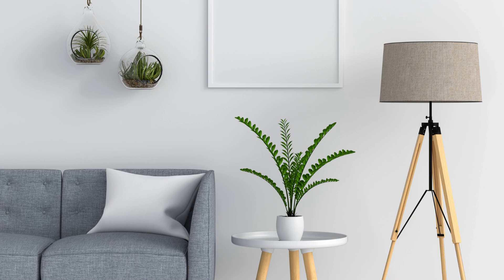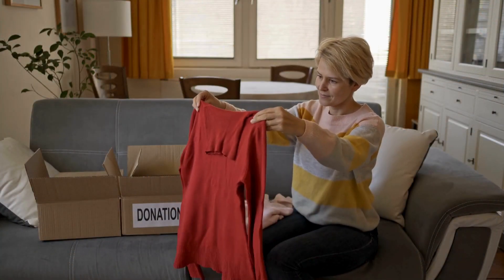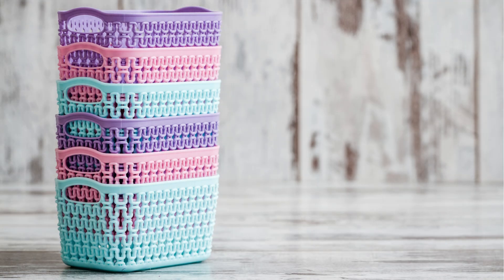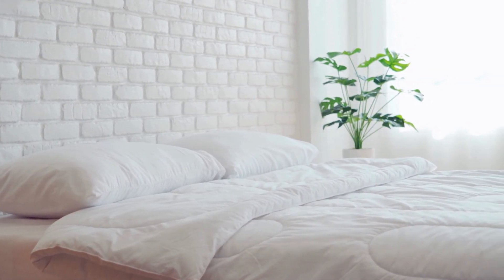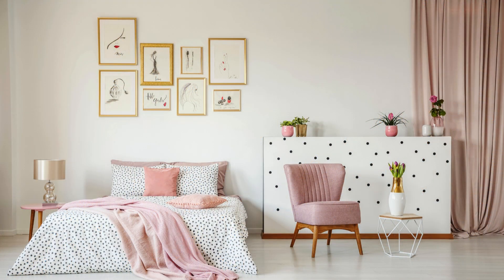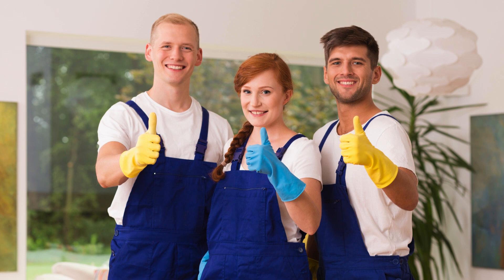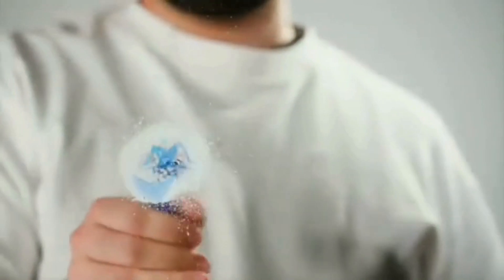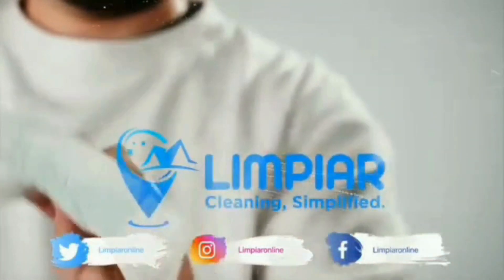Decluttering and Cozying Up Your Living Space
In this video, we will share valuable tips for decluttering and cozying up your living space. A clutter-free and cozy home not only improves the overall ambiance but also promotes a sense of relaxation and well-being.

Some of the tips we will cover include organizing and decluttering your belongings, utilizing storage solutions effectively, incorporating cozy and inviting decor elements, and creating a calming atmosphere.

And if you're feeling overwhelmed with the decluttering process or simply don't have the time to tackle it yourself, consider hiring Limpiar Cleaning Services. Our professional team can help you declutter and organize your living space, leaving it looking fresh, clean, and cozy.

Don't wait any longer to transform your home into a clutter-free and cozy oasis. Watch this video for expert tips and inspiration, and don't forget to reach out to Limpiar Cleaning Services for all your decluttering needs.